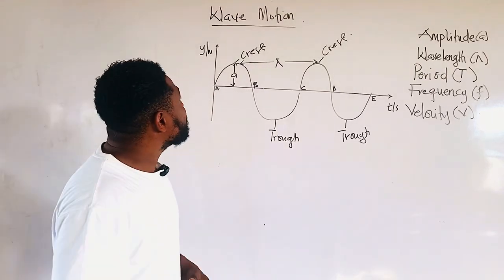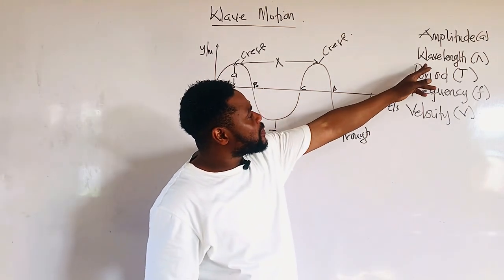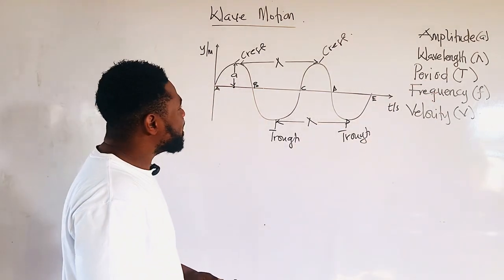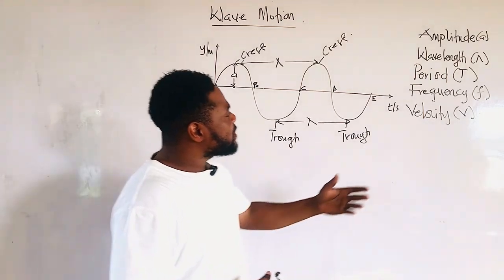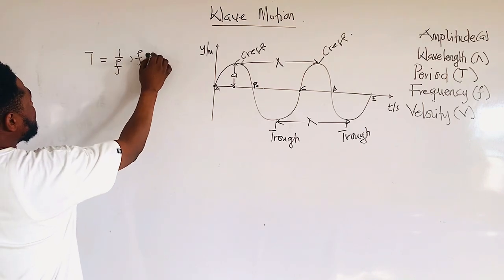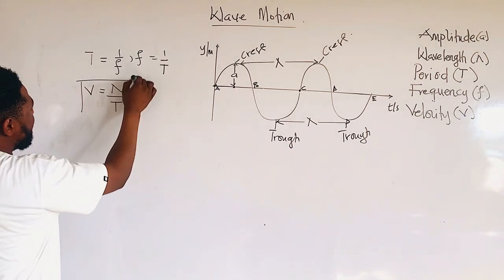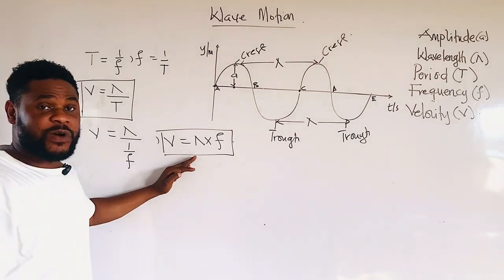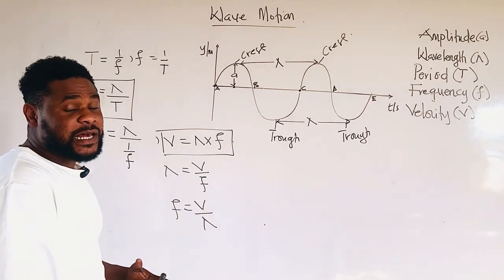WAVE MOTION PART 1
How frequency , wavelength, period and velocity of wave are related by a mathematical formulae.wave motion#science